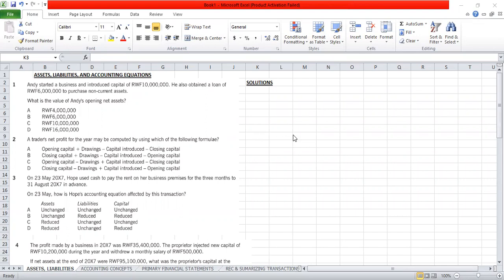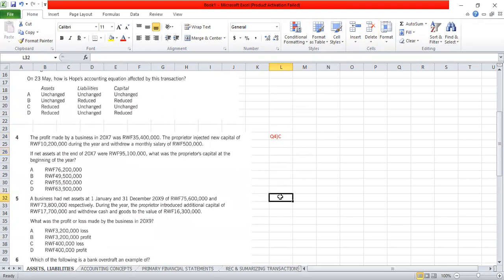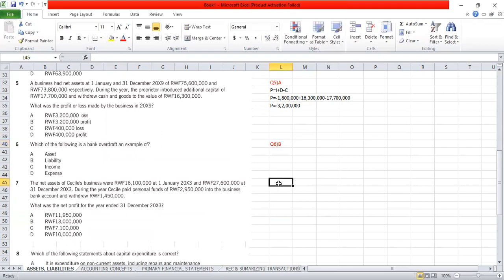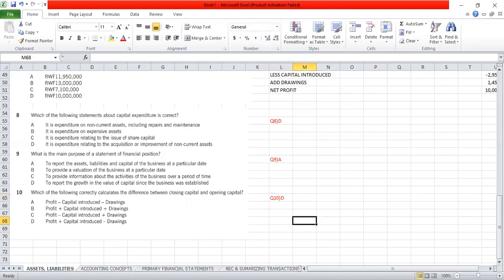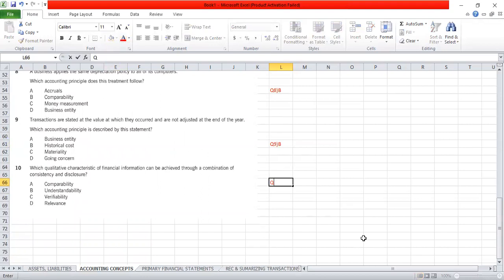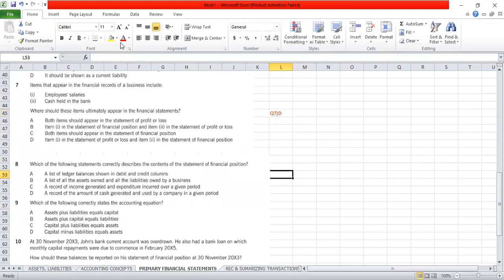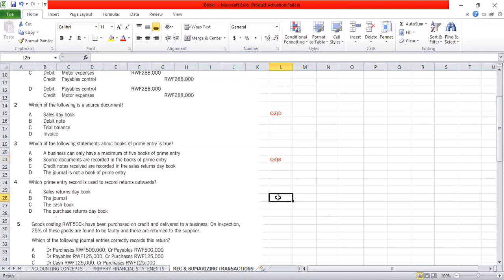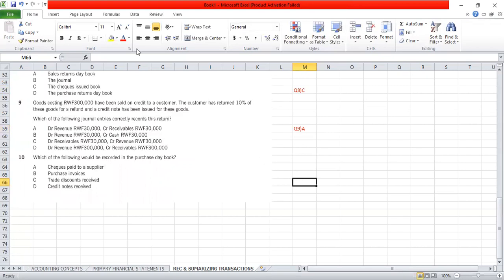QUESTIONS AND ANSWERS IN ACCOUNTING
COME AND LEARNT THE FREQUENTLY QUESTIONS ASKED BY MIFOTRA ON DIFFERENT JOB POSITIONS SUCH AS "ACCOUNTANT, DAF, FINANCIAL MANAGEMENT SPECIALIST" AND THEIR ANSWERS